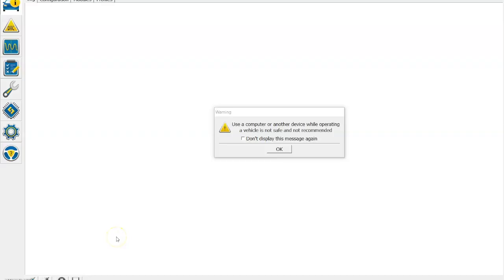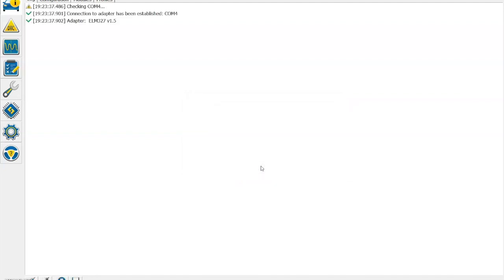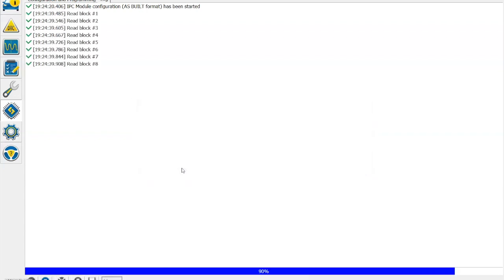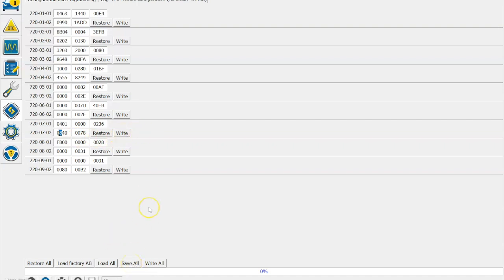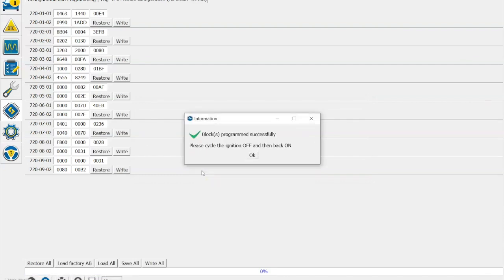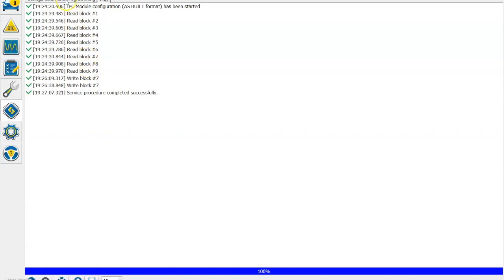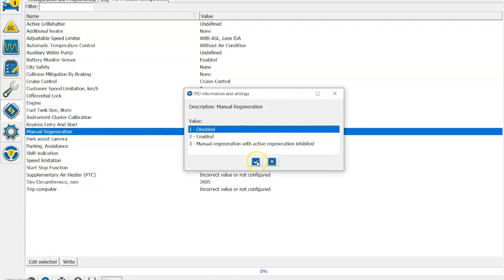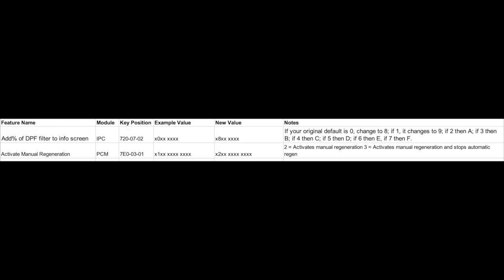VLog 10 - Ford Custom Enable DPF% in the menu via ForScan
For you to enable the DPF% display on your Ford Custom Euro 6, you will need the extended licence of FORScan, which is available for 2 months free of charger and a FORScan cable (the one I use is £21.90 from Amazon). Links for both are below. Something I forgot to mention in the video is that the option once enabled is found in the menu - information section (under AdBlue option).

FORScan Cable VINT-TT55502

Values that you need are as follows:

Enable DPF % in Menu:

IPC Module configuration (AS BUILT format)
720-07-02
My original value: x0xx xxxx (you will change the value in the 1st column, 2nd position).
My change: x8xx xxxx
If your original default is 0, change to 8; if 1, it changes to 9; if 2 then A; if 3 then B; if 4 then C; if 5 then D; if 6 then E, if 7 then F.

Activate Manual Regeneration:
PCM Module configuration (AS BUILT format)
7E0-03-01
My original value: x1xx xxxx xxxx
My change: x2xx xxxx xxxx
2 = Activates manual regeneration 3 = Activates manual regeneration and stops automatic regen
This can also be changed using the drop down menu when selecting just the PCM Module Configuration as per the video.

Any questions or comments, please leave them below.

Many thanks,

Custom 2 Camper